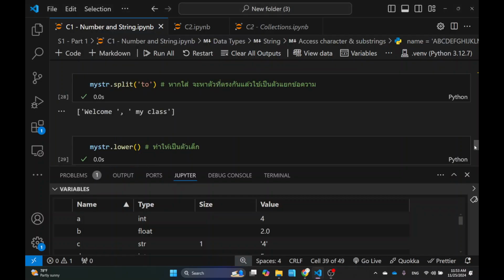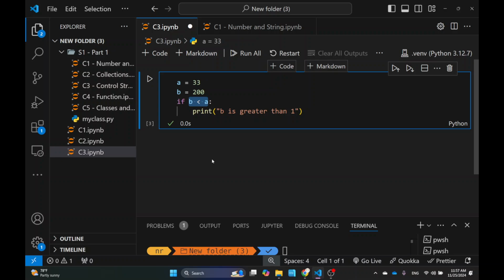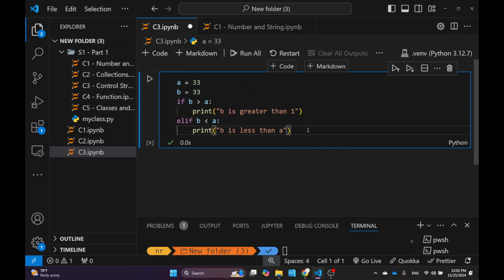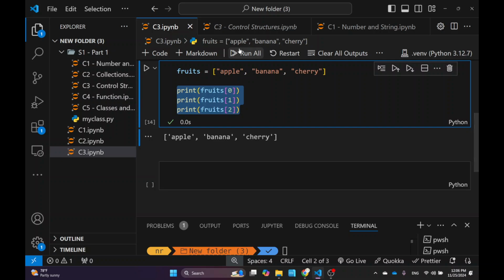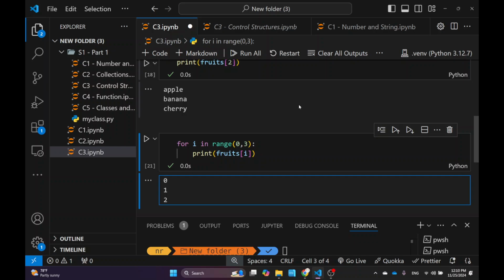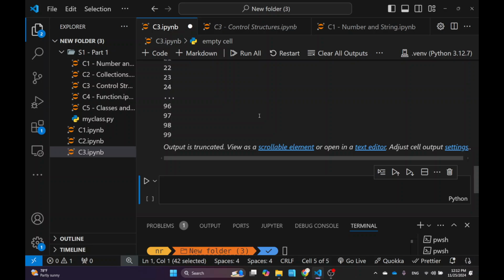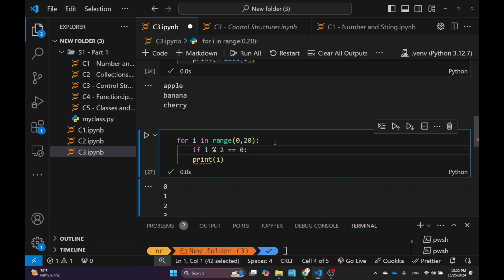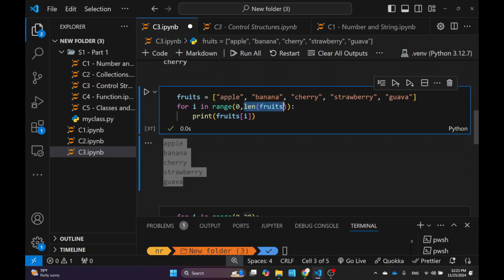AI Class 67: Basic Python Part 3